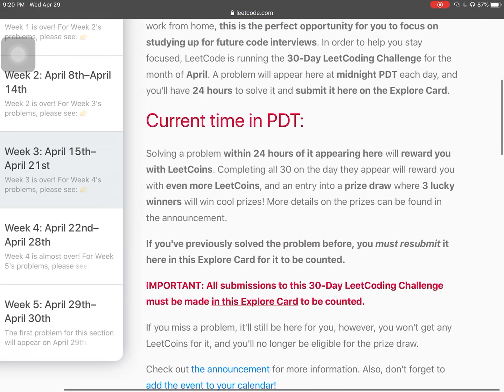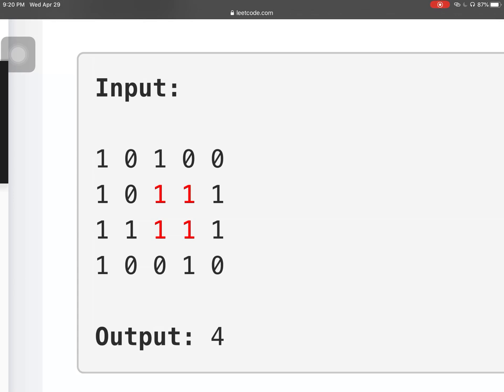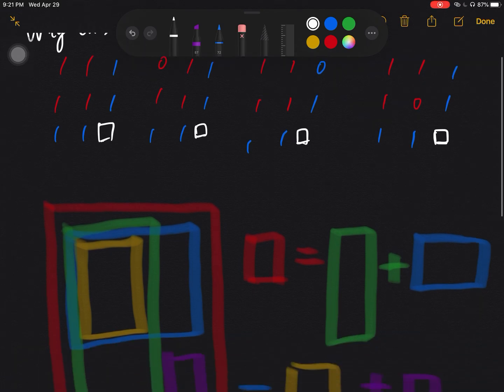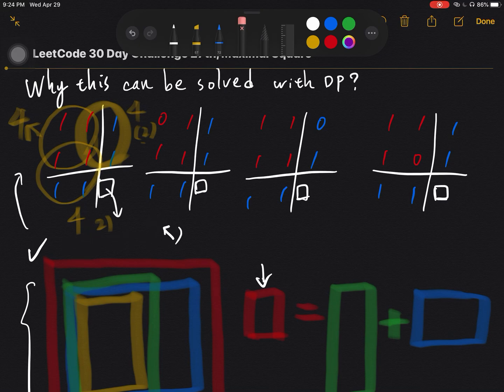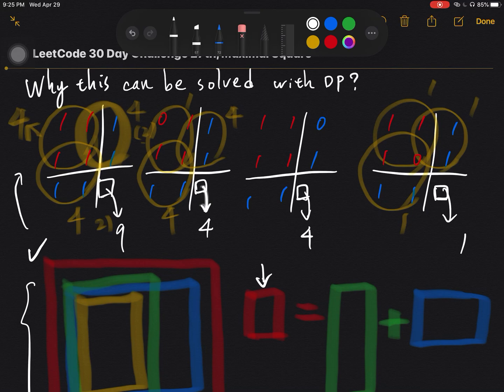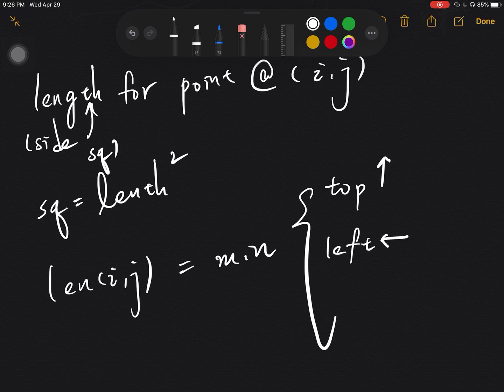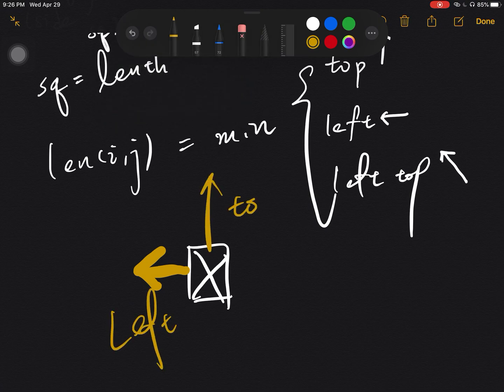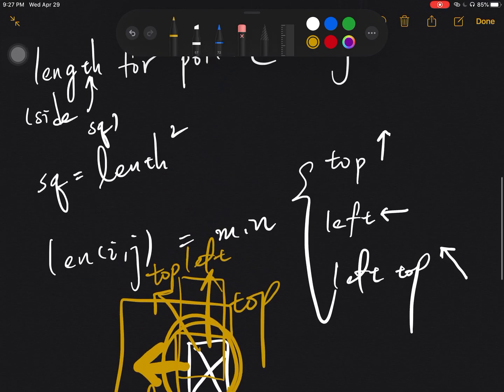LeetCode 30 Day Challenge, 27th - Maximal Square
Time: O(row * col), Space: Same as time